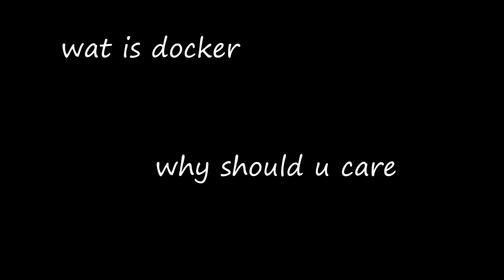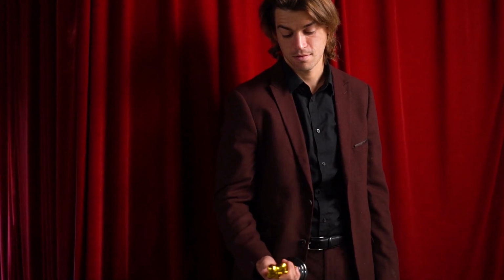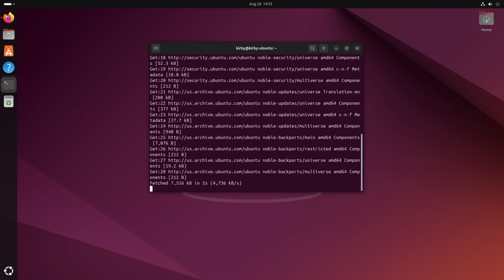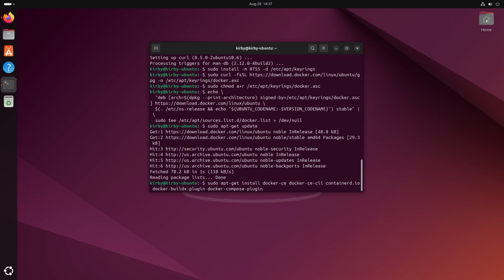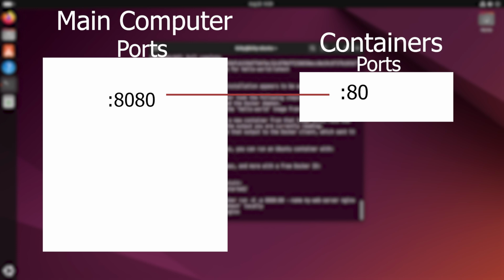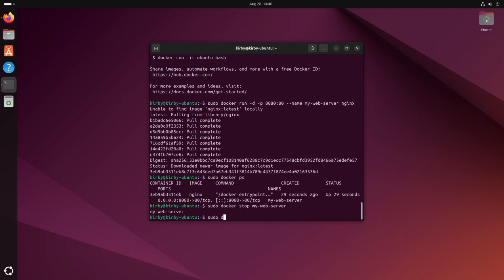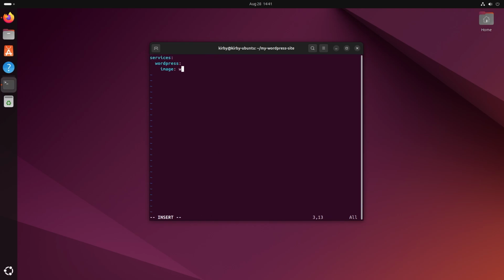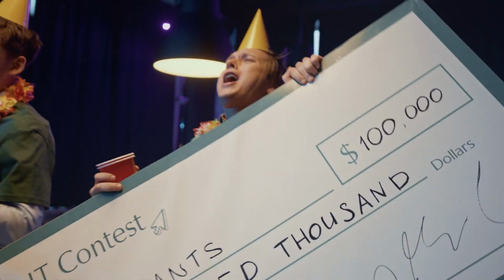docker made stupid easy: say no to cloud, yes to your own server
tired of having to pay for stuff you would rather keep with you than offload to someone across the web? learn docker and self-host everything while making sure your wallets stay empty due to buying more and more harddrives

in 7 minutes you will learn:
• install docker on linux
• run containers
• docker compose to run multiple services
• self-host different applications

**services mentioned:**
plex, jellyfin, nextcloud, pihole, bitwarden, home assistant